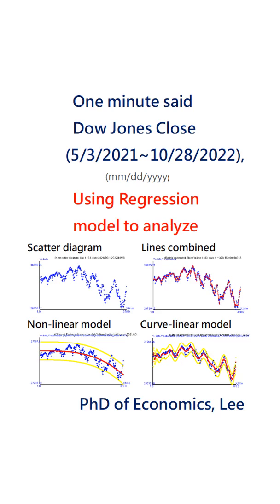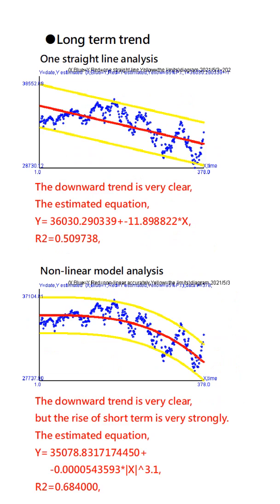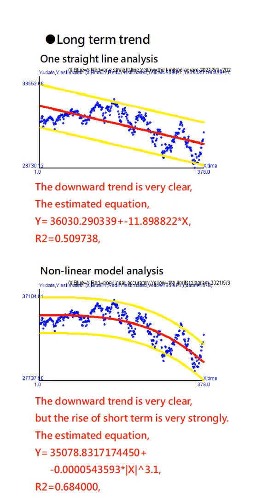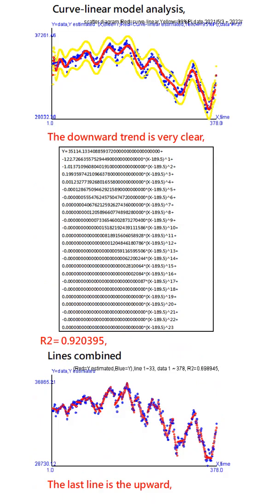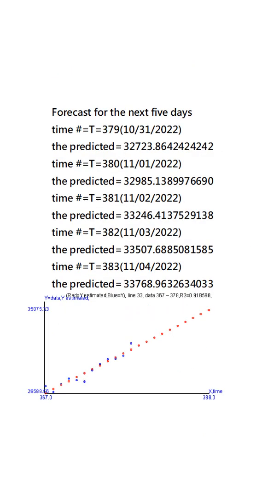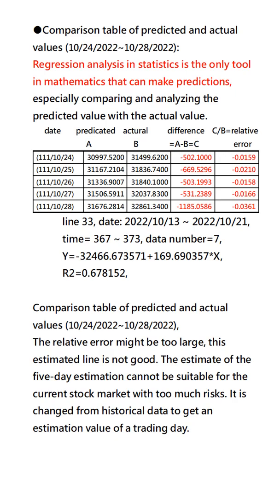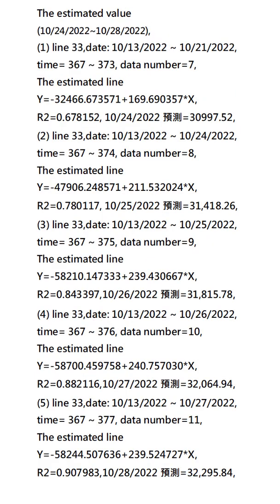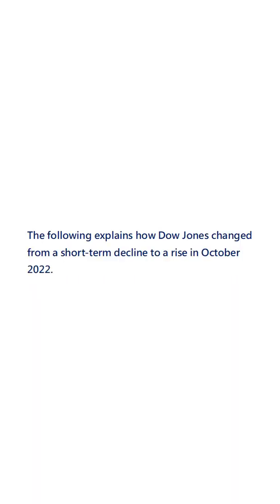(NEW dynamic)Trend of Dow Jones Industrial Average using regression in Statistics, updated 28-Oct-22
Facing the uncertainty of the stock market, the trend information can help you know the direction of the stocks.
It provides
1. long term trends from four models, using the regression analysis in Statistics.
2. short term forecasting values of five days in the future.
3. testing of the forecasting values and the actual values from the last week.